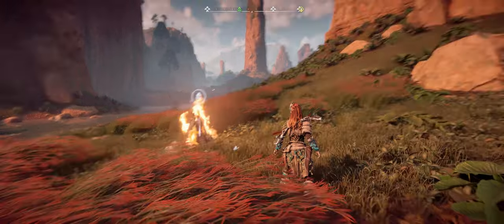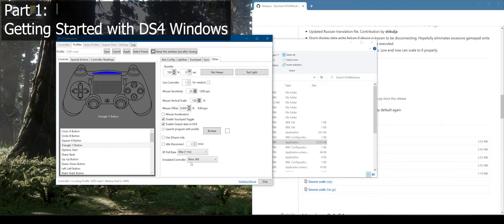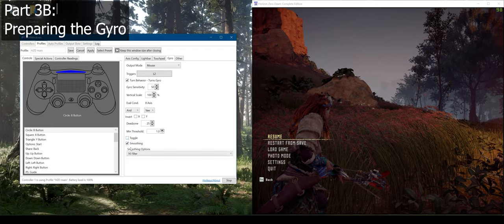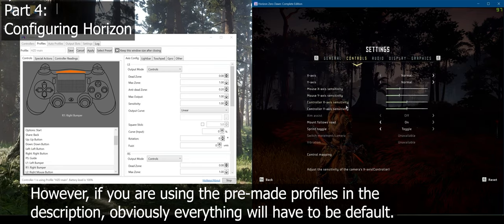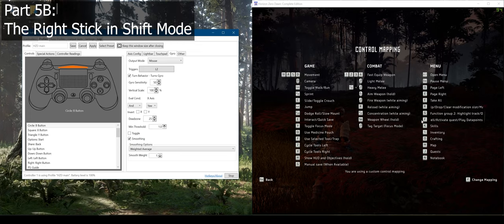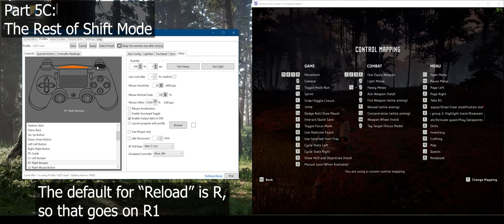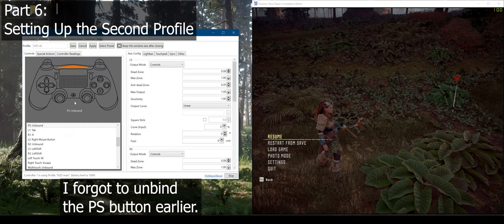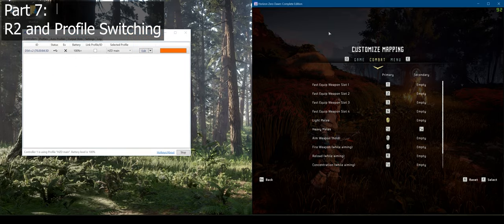GUIDE: How to Set Up Gyro Aiming Motion Controls for HZD PC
Complete step-by-step guide on how to set up Gyro Aiming Motion Control for Horizon Zero Dawn on PC using DS4 Windows. This guide is designed to work for any DirectInput compatible device such as a Sony Dualshock 4. Your controller will of course have to have an internal gyro in order to set up motion aiming.

Timestamps:

0:00 [ 0: Introduction ]
1:00 [ 0B: Downloadable Profiles ]
1:07 [ 1: Getting Started with DS4 Windows ]
3:24 [ 2: Launching Horizon ]
4:22 [ 3A: Preparing the First Profile ]
4:53 [ 3B: Preparing the Gyro ]
6:14 [ 3C: More Miscellaneous Preparation ]
7:23 [ 3D: Testing our Preparation ]
7:46 [ 4: Configuring Horizon ]
9:09 [ 5A: Explaining the Shift Mode ]
10:29 [ 5B: The Right Stick in Shift Mode ]
11:42 [ 5C: The Rest of Shift Mode ]
14:07 [ 6: Setting up the Second Profile ]
16:37 [ 7: R2 and Profile Switching ]
18:46 [ 8: Wrapping it Up ]

Background Music is "Mud Deep" by Sonitus Eco